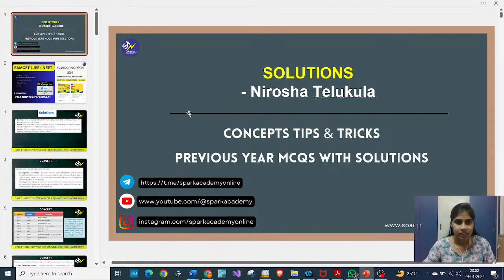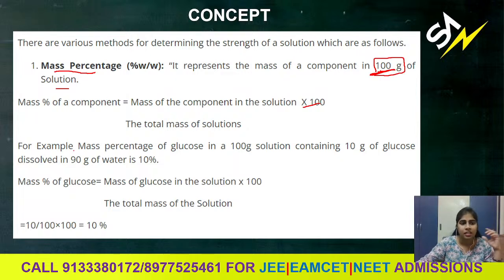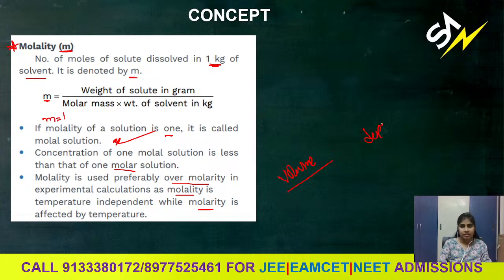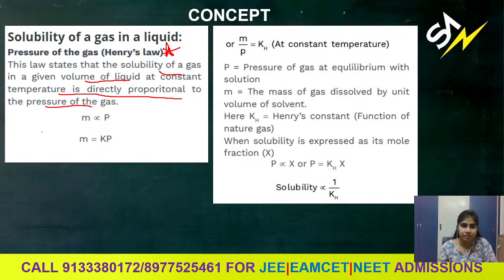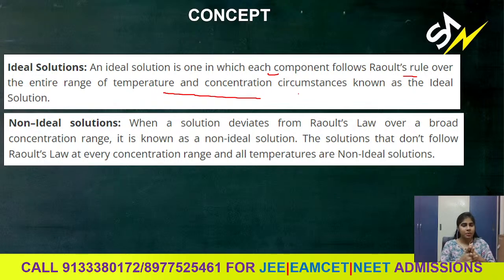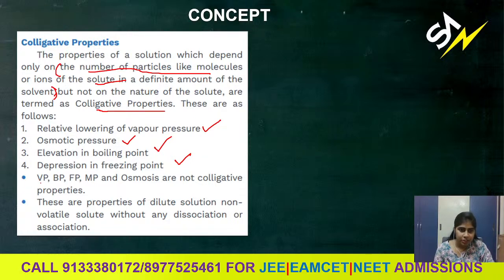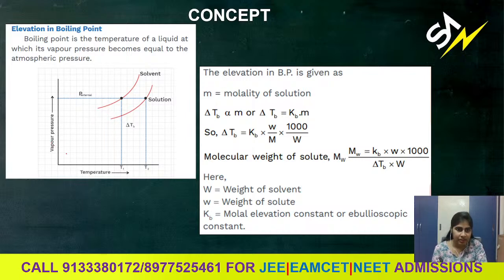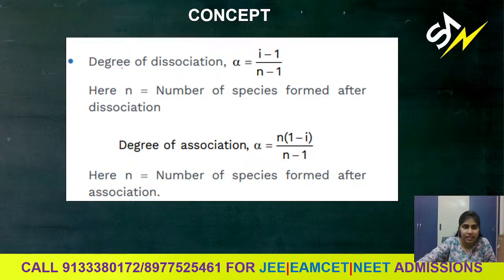SOLUTIONS |CLASS 12 |EAMCET| JEE | NEET 2024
sOLUTIONS |EAMCET| JEE | NEET 2024 chemicalkinetics livestream live @sparkacademy

Benefits of our courses: 👇👇👇👇
✅  Classroom Coaching / Online Coaching- Lecture Videos
✅  Fundamentals and Basic Concepts
✅  Daily Sessions

🎯Everything you want to know about EAMCET 2023:
🎯Everything you want to know about JEE 2023:
🎯Everything you want to know about NEET 2023: